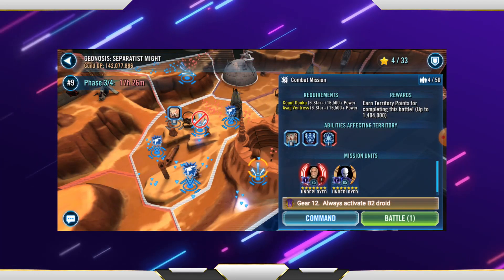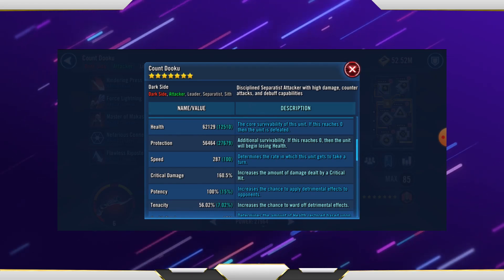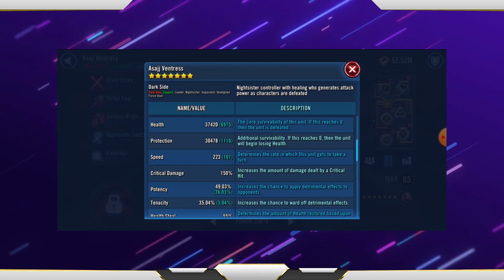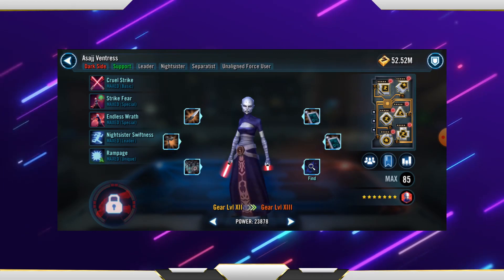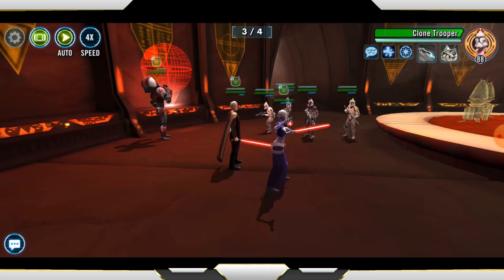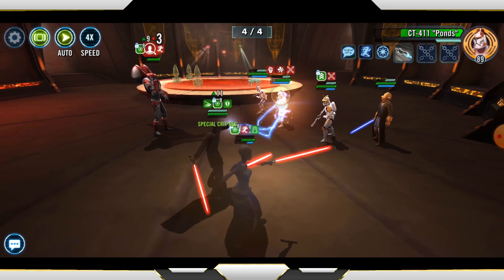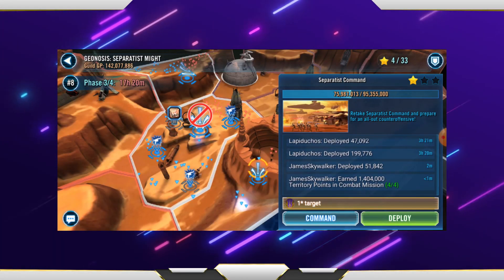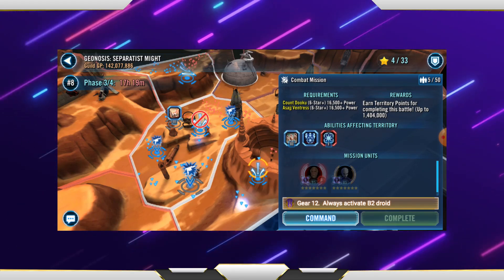How to just Auto-play - Dooku & Ventress - Geonosis Combat Mission - SWGoH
24th February 2022

This is just a simple video trying to make its way in the universe.
This is a walkthrough on how to auto-play the Dooku and Ventress combat mission in the Geonosis separatist might event.
Because we all can't spend a lot of time playing the game.  I hope this will be a useful guide on what you need to set your game up to run, so you can carry on making yourself a cup of tea.

Timestamps
Intro 0:00
Geonosis separatist might 0:36
Mods 1:12
Auto-played - Battle 3:14
Subscribe 6:18
Talking 6:29
Subscribe 7:36
Outro 7:54

Support and like the Music.  I love it so I included them.

Visuals used.
Live Background
Greenscreen star wars characters used

Check out these other really great people making some SWGOH content too.